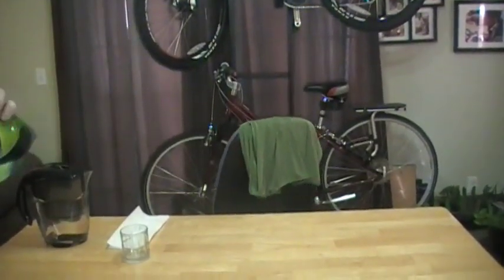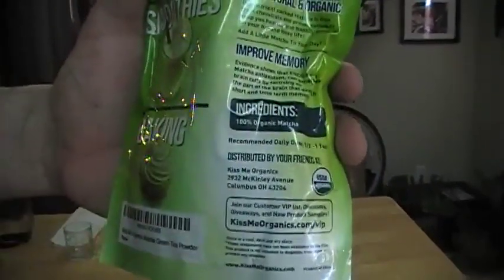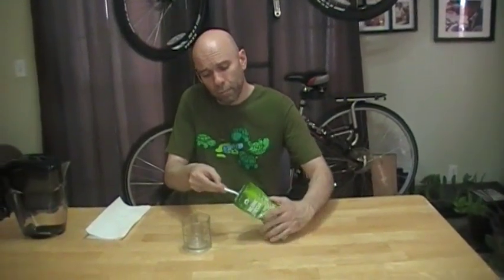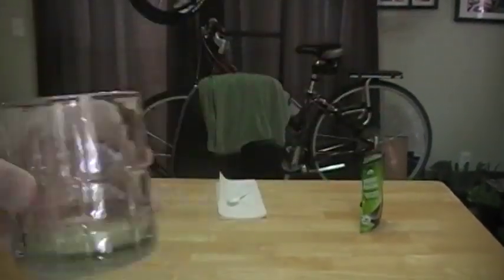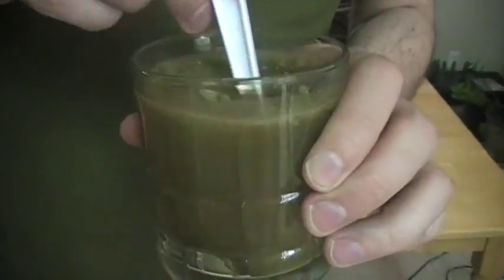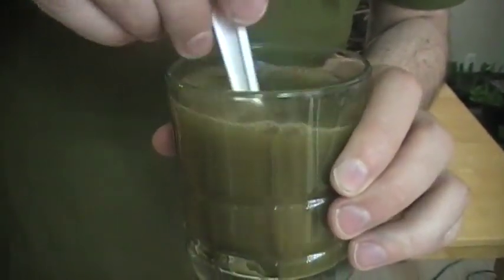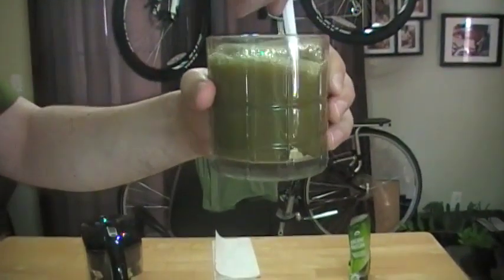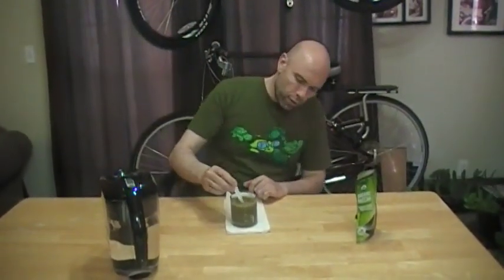Organic Matcha Green Tea Powder I best matcha powder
For almost a thousand years matcha green tea powder has been produced in Japan. It was first imported from China, where grounding tea leaves into powder had been a tradition for many centuries before.

At first, matcha was a drink favored by Buddhist monks in their monasteries, offering relaxation and energy during the many hours of meditation. Late on higher echelons of society desired the unique taste of matcha powder as well.

Even if you are no fan of green tea flavor, these benefits will be more than enough to convince you to give matcha a go. You just have to look at Japanese people and you realize that they are, on average, leaner, healthier and younger looking than your average westerner. Matcha powder is part of the Japanese diet and one reason for their excellent health and youthful looks.

Energy Boosting Properties.
The naturally occurring amino acids in matcha can boost your energy levels for hours. Drinking matcha is a better option than caffeinated drinks since you don’t get all the side-effects of
caffeine withdrawal when you drink it.